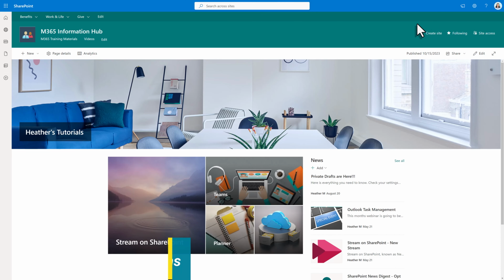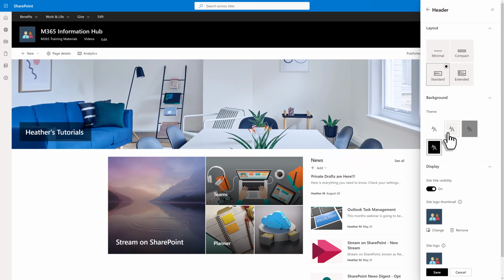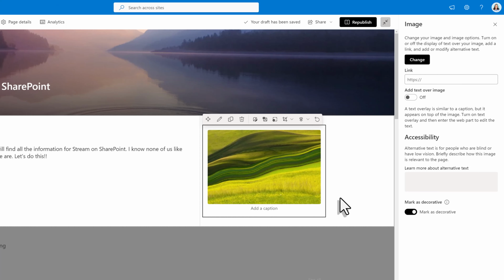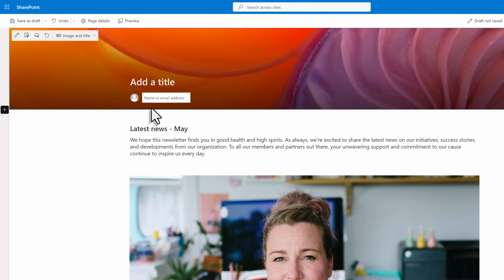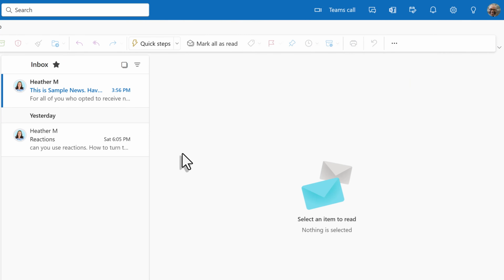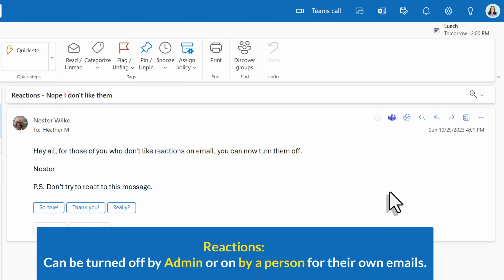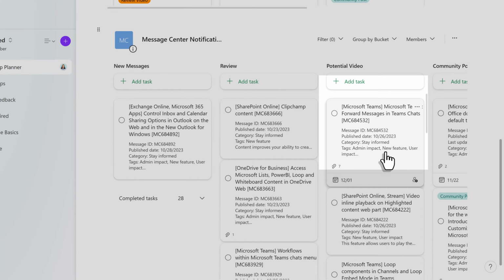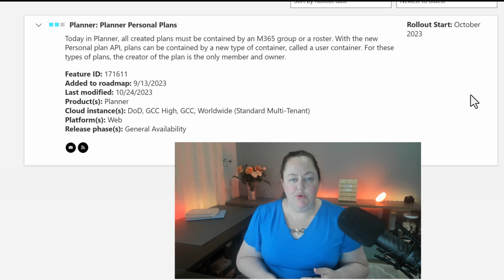Microsoft Roadmap Review Oct 2023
It is time for our monthly Microsoft M365 Roadmap Review for Oct 2023. This video will go over some features that launched this month and one to look forward to by the end of the year (provided Microsoft does not slide the date to the right.) Microsoft is continually making changes to the existing applications, this month Microsoft made multiple changes to Outlook and SharePoint.
We also have some good news on the Stream on SharePoint front with highly anticipated features scheduled to become available by the end of the year.

00:00 What's New
00:35 SharePoint Themes
02:12 SharePoint Accessibility
03:22 SP News and Outlook
05:11 Outlook Disallow Reactions
06:15 Loop and Planner
07:38 Updates coming soon